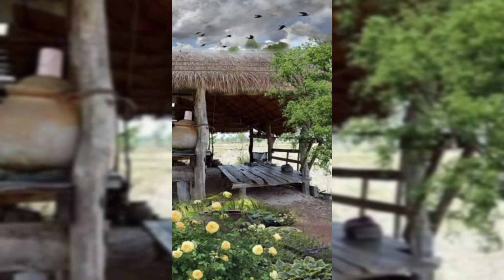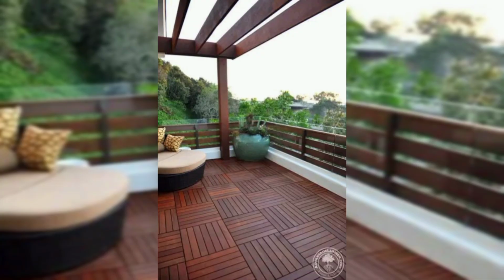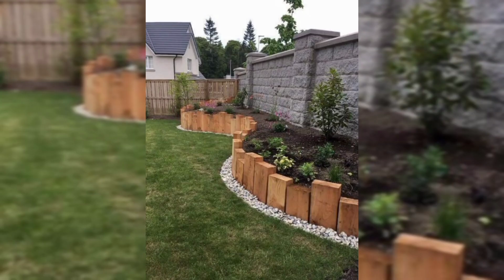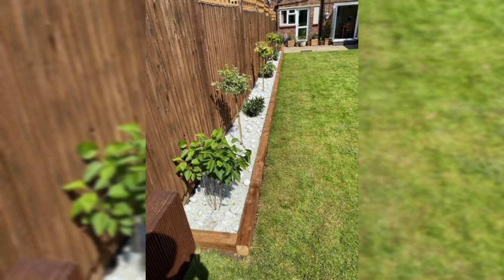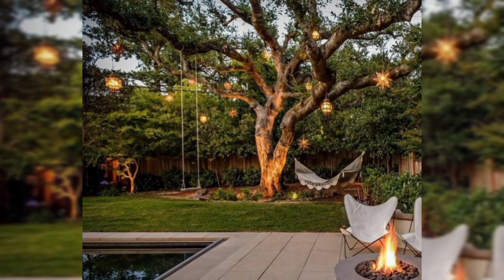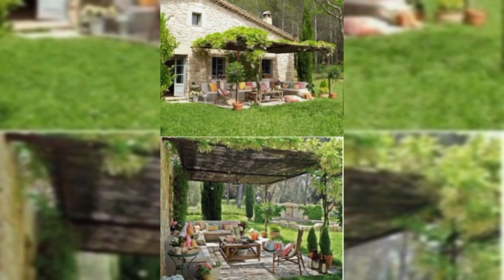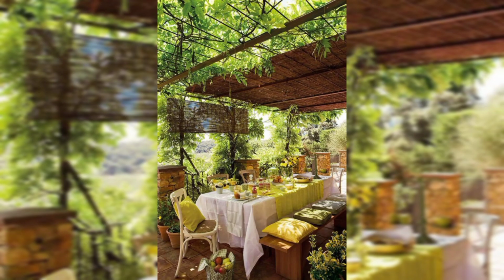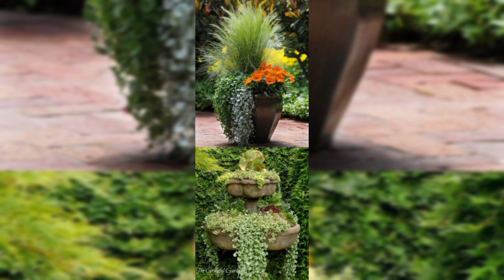100+ Modern and latest Garden Ideas | Elementary Gardening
Hello 👋 Everyone !

Here are more than 100 ideas for making a modern garden according to latest trends in the world

Embrace the trend of urban gardening with a container garden on your patio or balcony.
Plant a mix of native and non-native species for a diverse and visually interesting garden.
Create a low-maintenance garden with xeriscaping, using drought-tolerant plants.
Use raised beds to create a garden that's easier to manage and can be placed in any sunny spot.
Incorporate vertical gardening with trellises, wall-mounted planters, and hanging baskets.
Use organic gardening methods to reduce environmental impact and create healthier soil.
Create a wildlife-friendly garden by including bird feeders, bird baths, and native plants that attract pollinators.
Add a water feature such as a fountain, pond, or birdbath for a calming element.
Use natural materials such as wood, stone, and gravel for a modern and minimalist garden design.
Create a garden that's safe for children and pets by avoiding toxic plants and chemicals.
Add lighting to your garden for a magical atmosphere at night.
Plant a vegetable garden to grow your own food and reduce your carbon footprint.
Use raised garden beds with built-in seating for a functional and attractive space.
Incorporate edible flowers such as pansies and nasturtiums into your garden for a colorful and flavorful touch.
Use recycled materials to create garden art and decor, such as old bottles or metal scraps.
Incorporate a seating area in your garden with outdoor furniture for a comfortable and relaxing space.
Create a garden with multiple levels, using retaining walls or terracing, for a dynamic and interesting design.
Use succulents for a low-maintenance garden with unique textures and shapes.
Incorporate a pergola or other shade structure to create a comfortable outdoor living space.
Use a variety of textures and colors for a visually interesting garden design.
Create a sensory garden with plants that appeal to each of the five senses.
Use a mix of evergreen and deciduous plants for a garden that looks good year-round.
Create a garden that's compatible with your local climate and weather conditions.
Use ground covers such as creeping thyme or woolly thyme to reduce the need for mowing.
Use a mix of herbs and flowers for a fragrant garden that's also useful in the kitchen.
Incorporate a garden path for easy access and an attractive design element.
Use a mix of annuals and perennials for a garden that changes with the seasons.
Create a garden that's themed, such as a cottage garden or a Japanese-inspired garden.
Incorporate a living wall or green roof for a modern and eco-friendly garden design.
Use plants with interesting foliage such as variegated hostas or Japanese painted ferns.
Create a garden that's drought-tolerant with plants such as lavender, yucca, and agave.
Use a mix of native grasses and wildflowers for a prairie-style garden that's also low-maintenance.
Incorporate a fire pit or outdoor fireplace for a cozy and inviting outdoor space.
Use a mix of ornamental grasses for a garden with unique textures and movement.
Create a garden that's compatible with your home's architecture and style.
Use a mix of shrubs and trees for a garden with varying heights and structure.
Incorporate a garden shed or other structure for storage and a charming design element.
Create a garden with a focal point, such as a sculpture or water feature.
Use plants with interesting bark, such as birch or dogwood, for a garden that looks